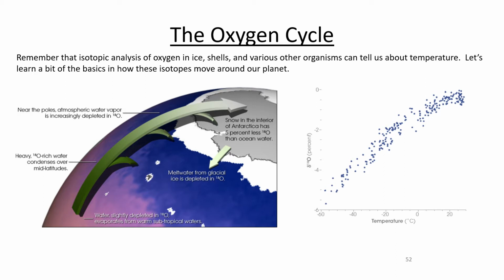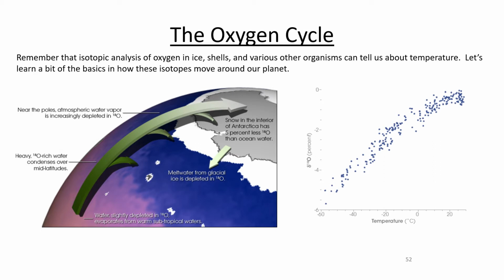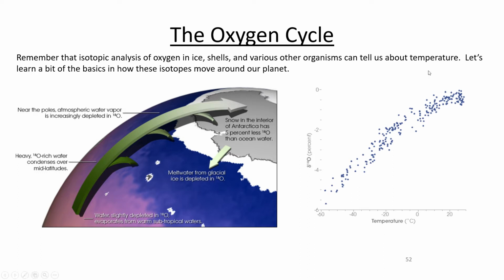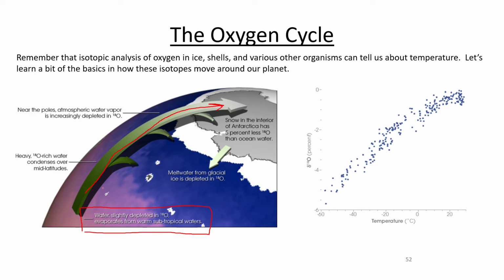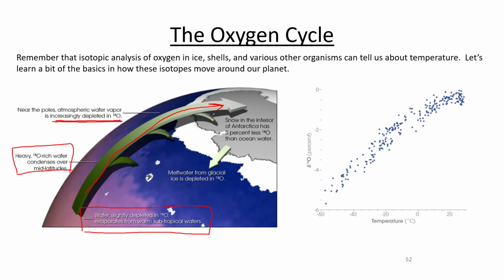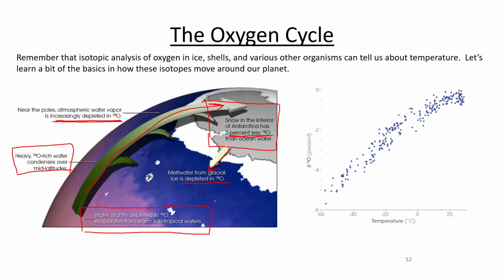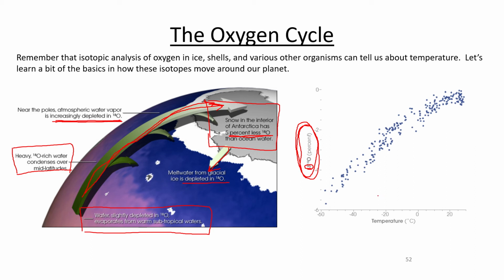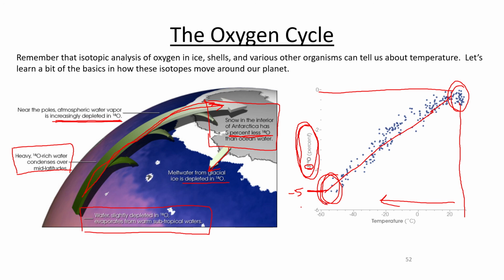Introduction to Climate Change (Part 7) - The Oxygen Cycle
This video gives a brief overview of the oxygen cycle that allows scientists to correlate historical temperature with various oxygen-containing proxies, including the shells of diatoms and forams.  Though it is implied in the video, I did miss a couple clarifying facts: (1) the oxygen discussed here is generally part of a water molecule (H2O), hence all the discussion of evaporation and condensation.  (2) Oxygen-18 is about 0.2% of all oxygen nuclei and is also stable (does not go through a radioactive decay).